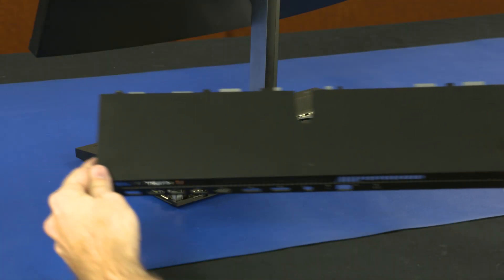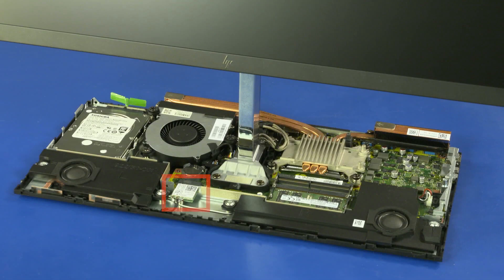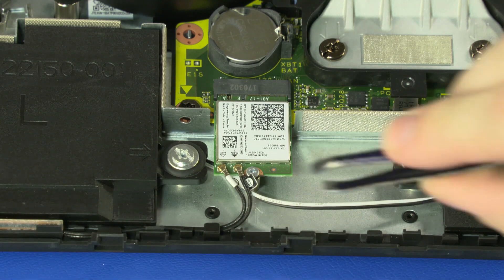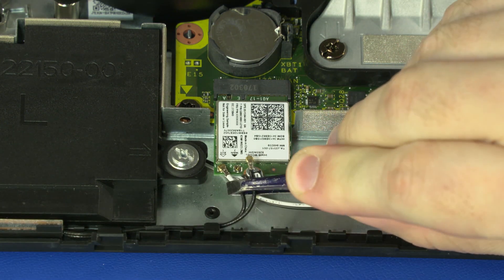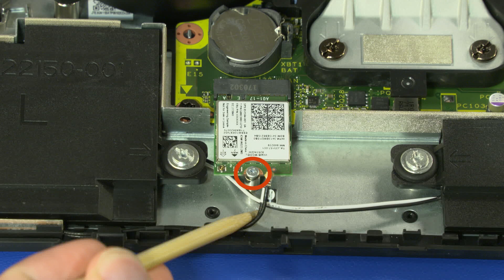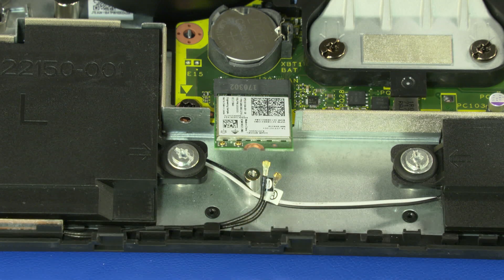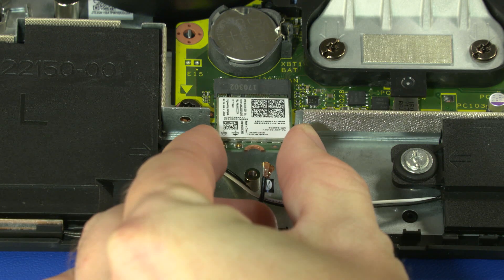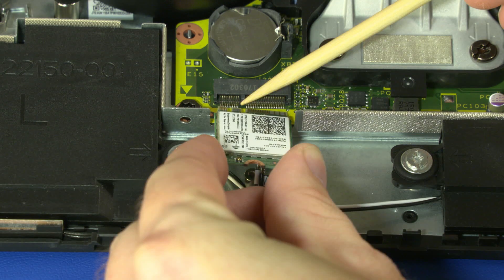Replace the Wireless LAN Module | HP EliteOne 1000 G2 23.8-in All-in-One Business PC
Learn how to remove and replace the wireless LAN module for the HP EliteOne 1000 G2 23.8-in All-in-One Business PC.

Follow these steps to Learn how to remove and replace wireless LAN module for the HP EliteOne 1000 G2 23.8-in All-in-One Business PC: